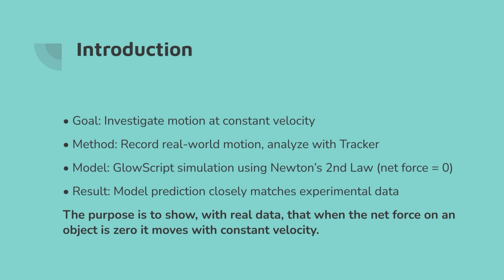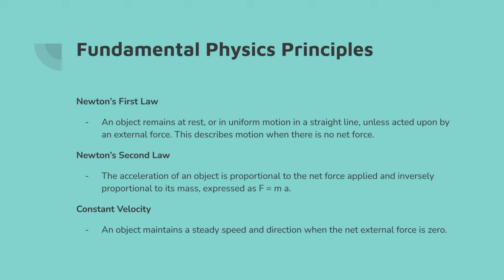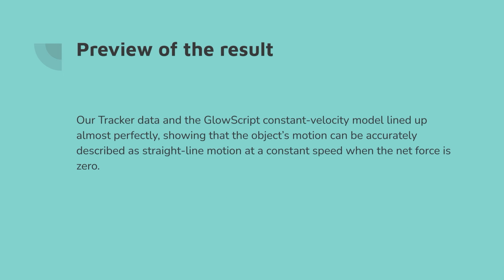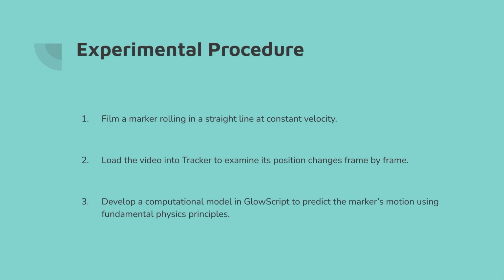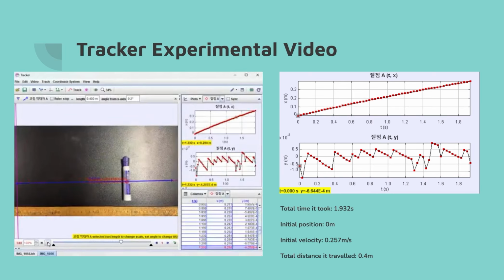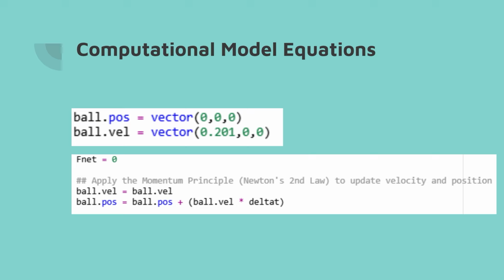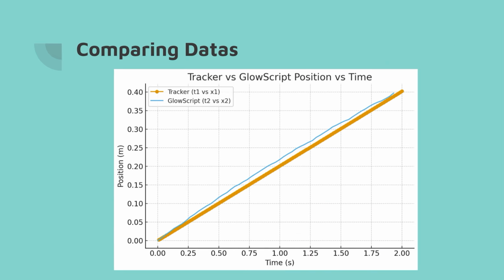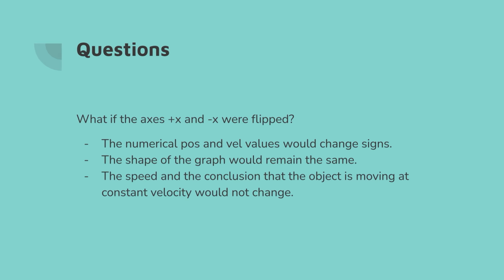PHYS 2211 Lab 1